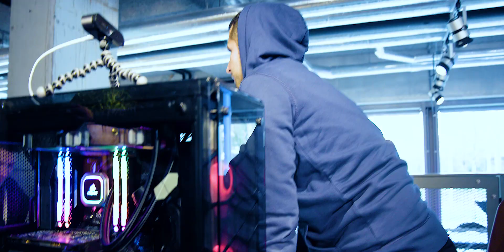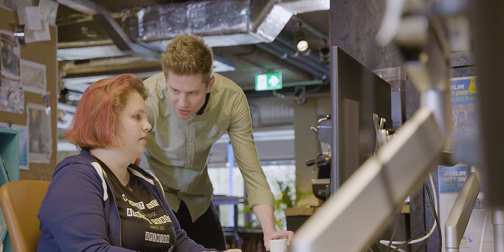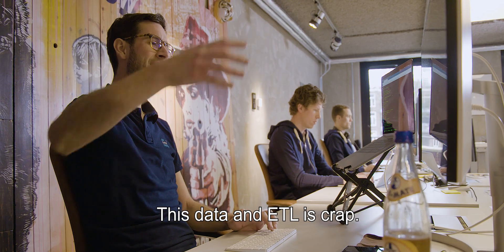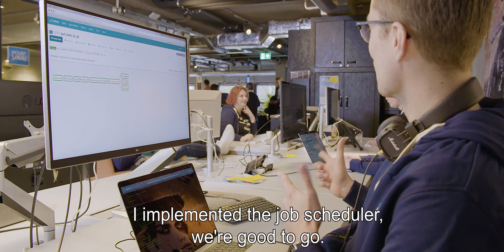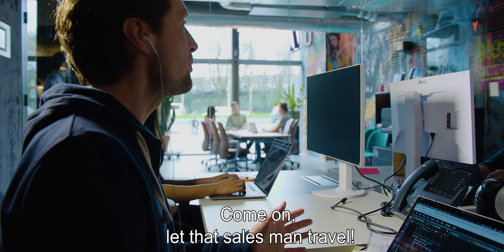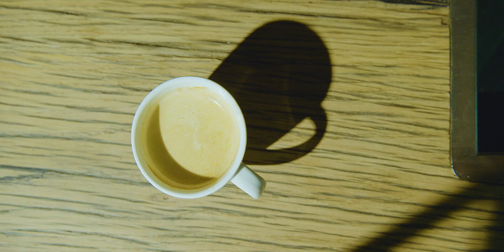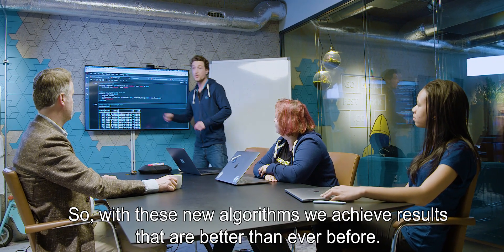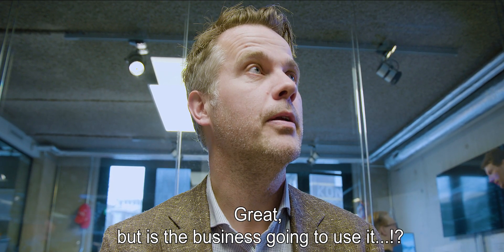The Analytics Translator - Realizing Value from Data and AI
The analytics translator helps organizations to overcome the most common difficulties when building AI solutions.

Many organizations have not seen return on their investment after developing their data and AI capabilities. The analytics translator enables the execution of your company’s AI strategy by finding the right use cases, liaising between business and data experts, and embedding AI solutions into your organization.

to learn more about the way that GoDataDriven drives your success with data & AI.